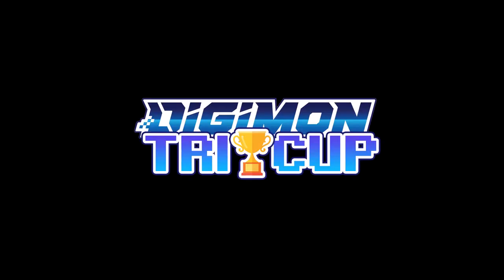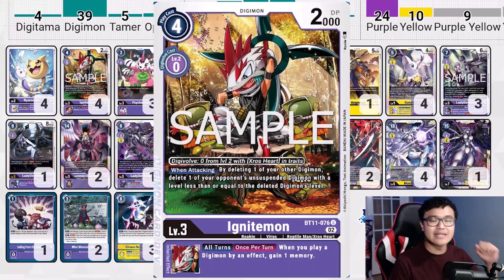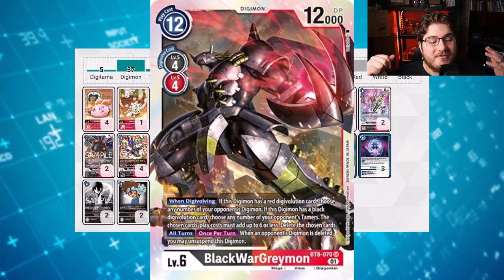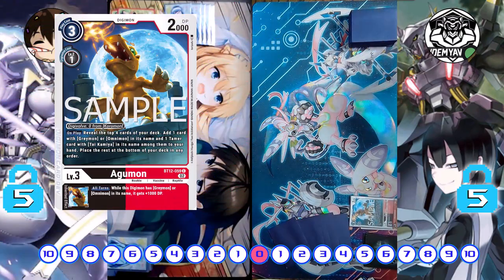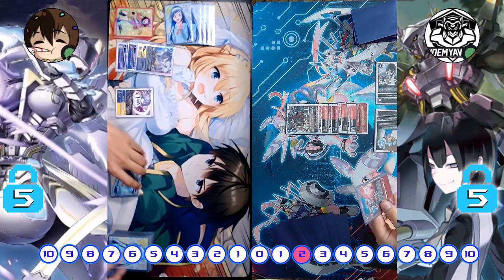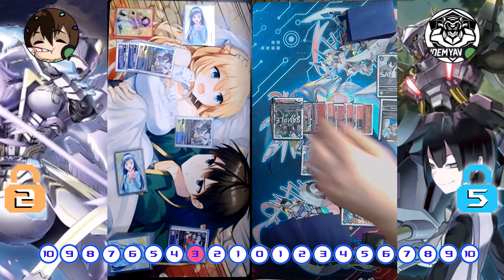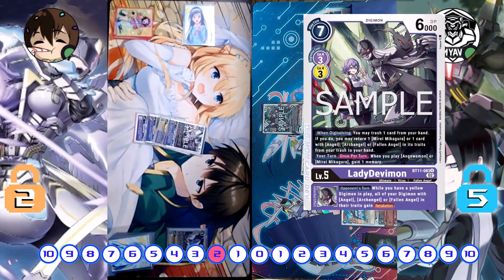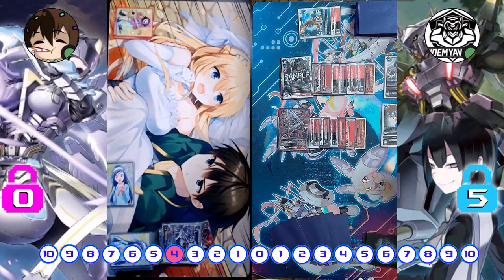BlackWargreymon X Vs. Mastemon | Digimon Tri Cup [BT-12 - Proxy EN] [デジカ] Across Time Episode 18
Digimon Tri Cup Bt-12 Proxy EN [デジカ]  Across Time. Mastemon Bs BlackWargeymon X.

Sony ZV-E10